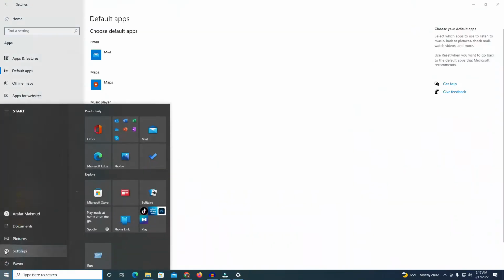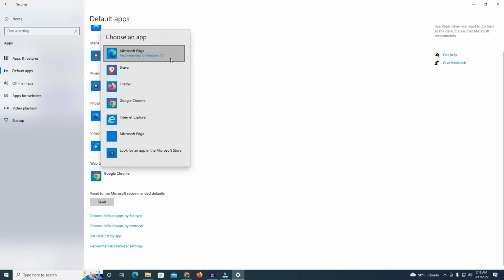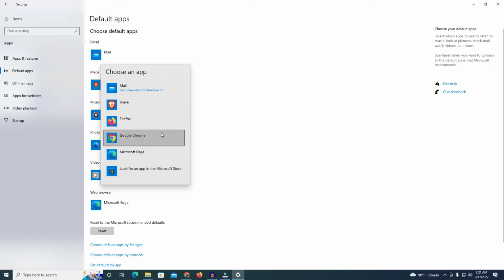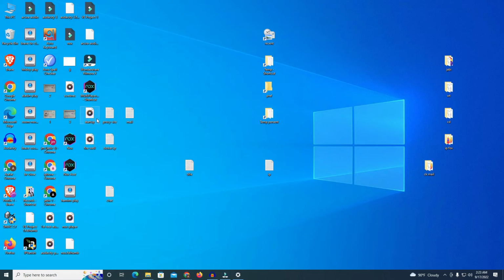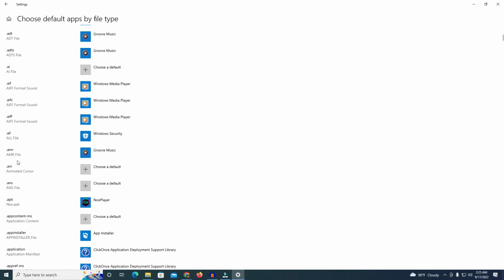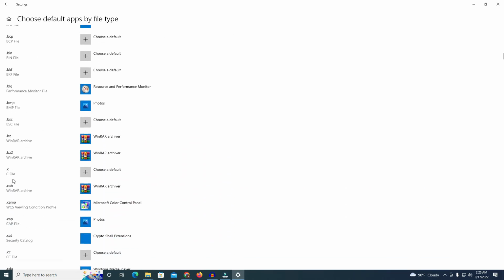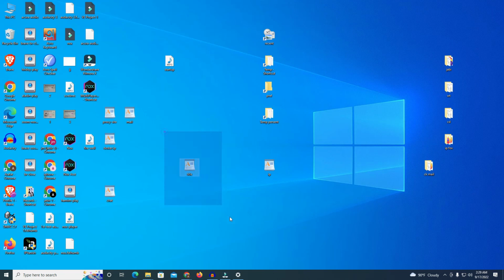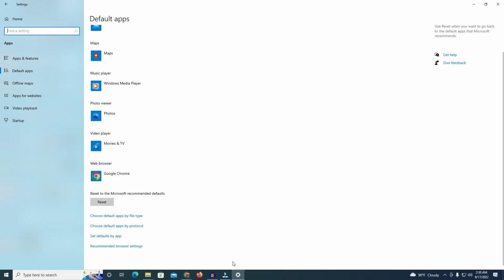How to Change Default App Settings on Windows 10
default app settings windows 10
default app settings
default app manager
default apps? (android)
default phone app
default apps windows 10
default apps iphone
windows 10 default apps list